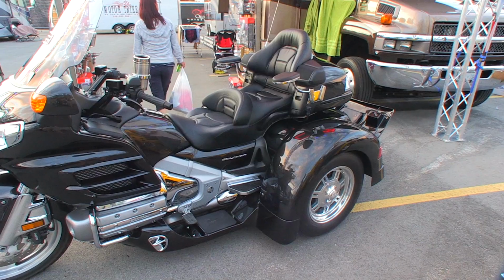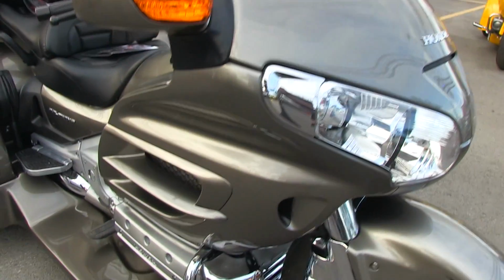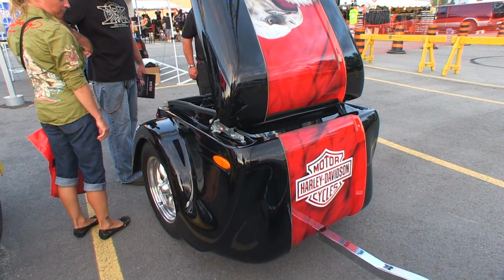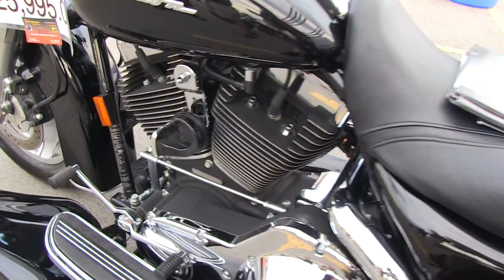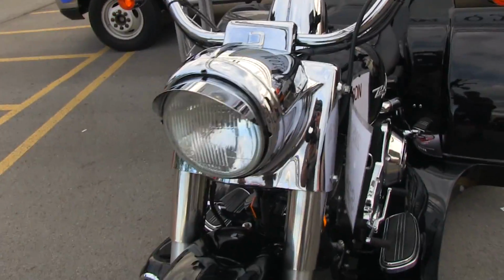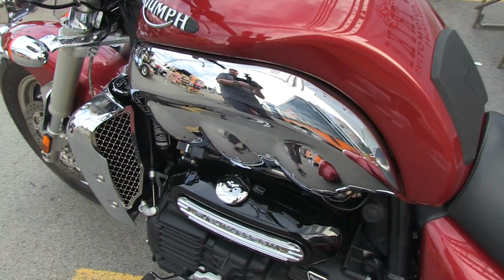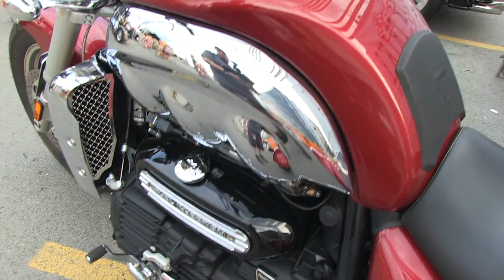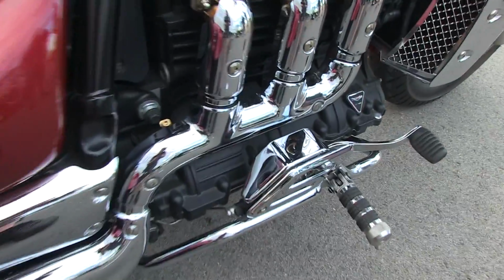Motor Trike 2012 Niagara Motorcycle show, PowerModz.com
A quick interview with Ernie of Len's Automotive in Jarvis Ontario.  They can convert your bike or order in a bike of your choice.  Very nice rides.

Thanks to Camerman Derek Callaghan, independent in Niagara Falls!